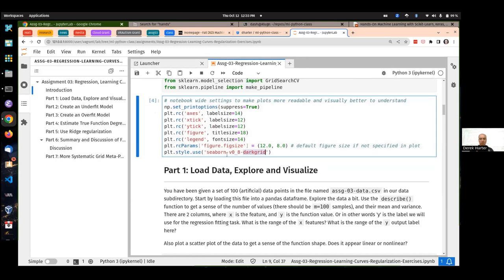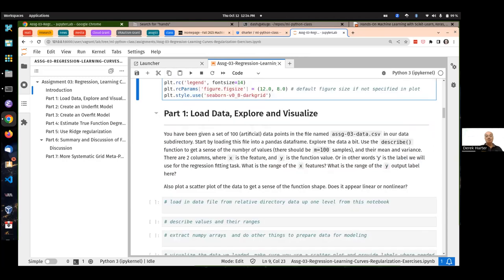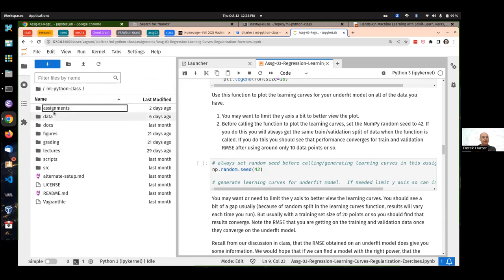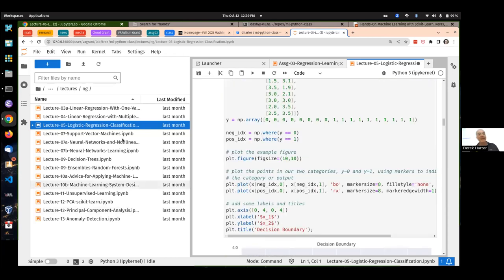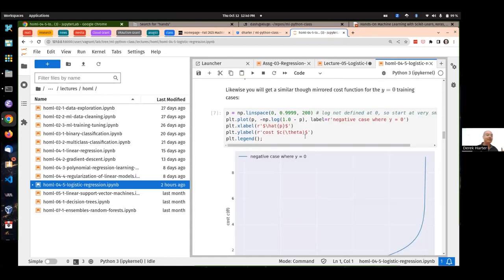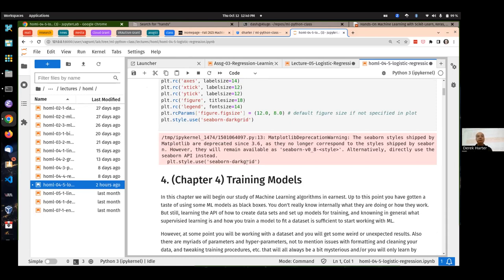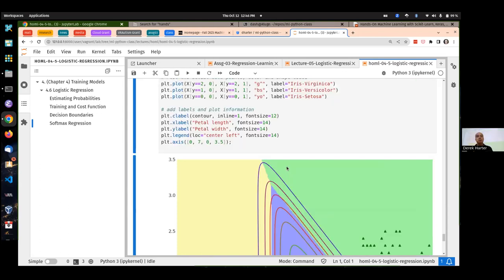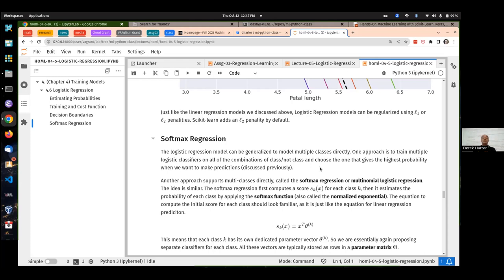CSci 574 Help Session Thursday 10/12/2023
Talked about the softmax function variation for performing multiclass logistic regression.

Gave some more details about assignment 03, and plans next week for the midterm Test 01.